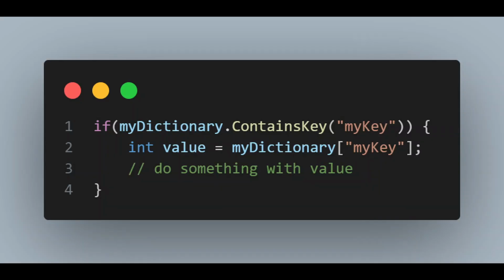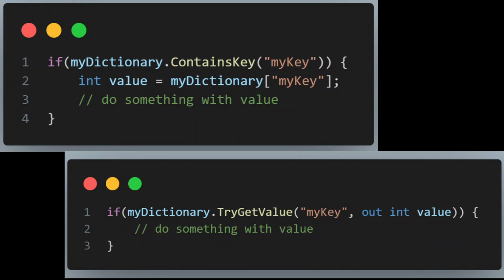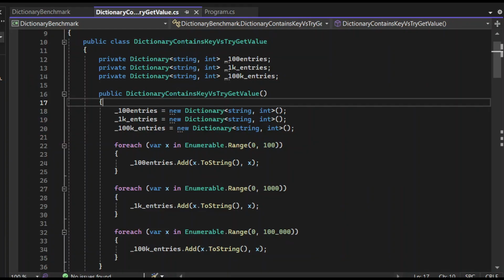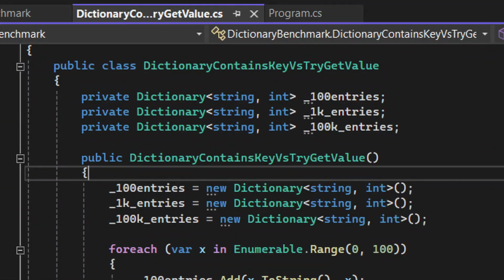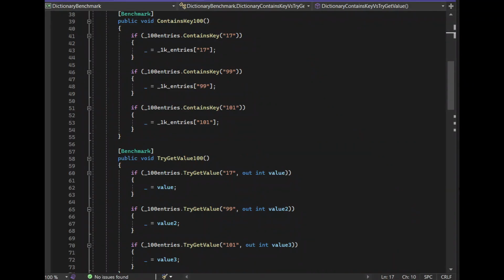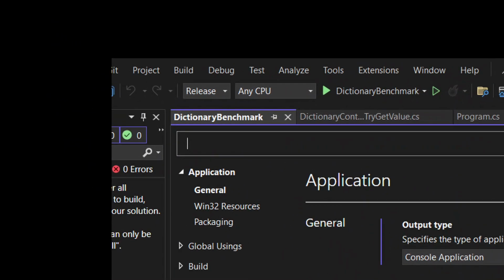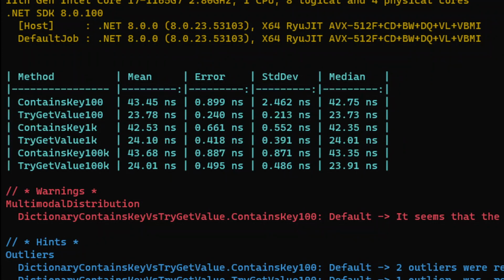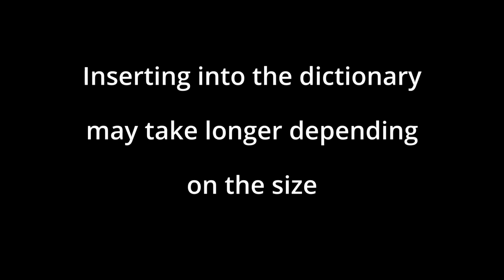C# Dictionary: Why you MUST use TryGetValue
Unlock the secret to more efficient C# programming with our deep dive into the TryGetValue() method for dictionaries. In this concise tutorial, I reveal why TryGetValue() is an indispensable tool for any C# developer looking to enhance code performance and reliability.